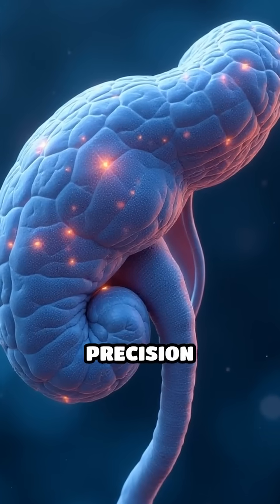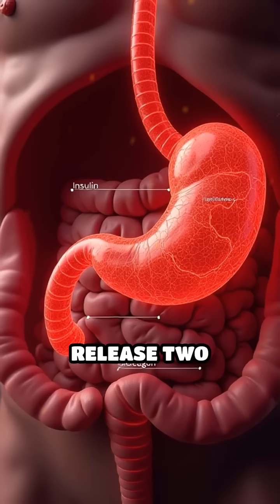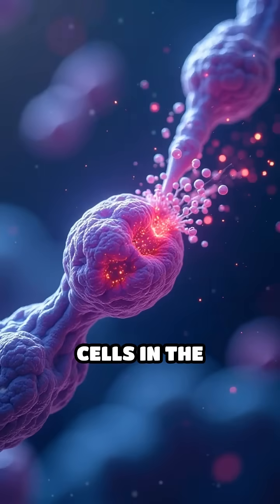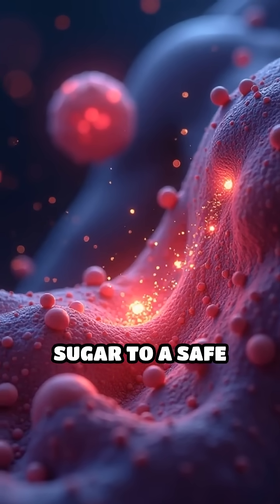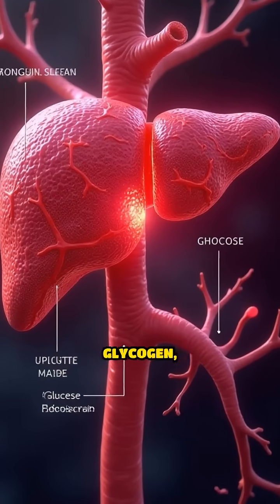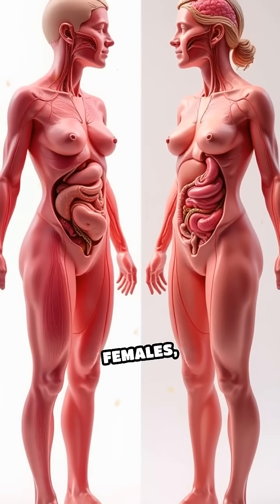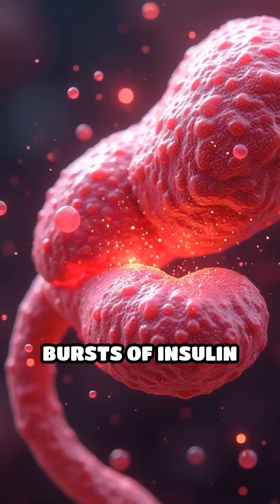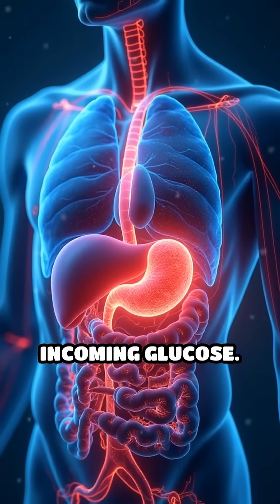How Your Pancreas Balances Blood Sugar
Ever wondered how your body keeps blood sugar in check? Discover the secret teamwork of insulin and glucagon!